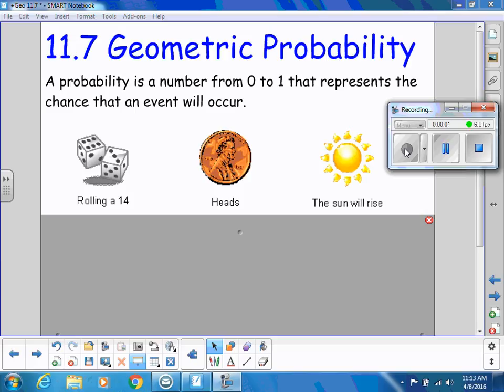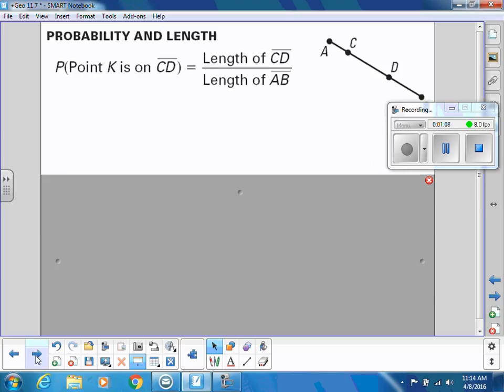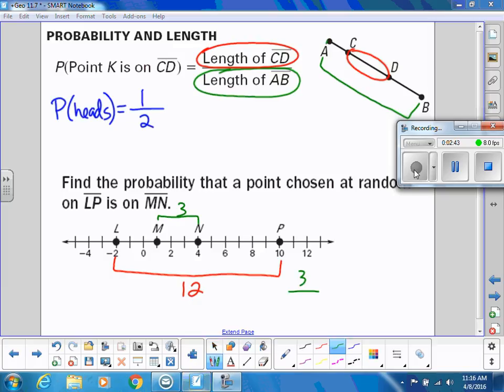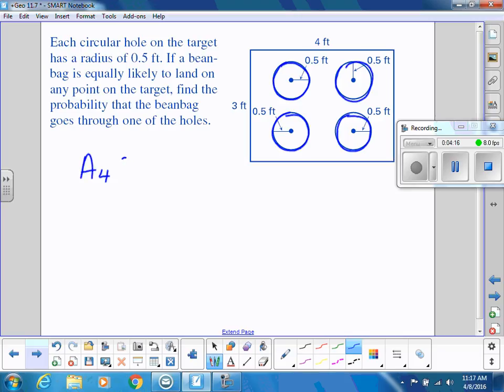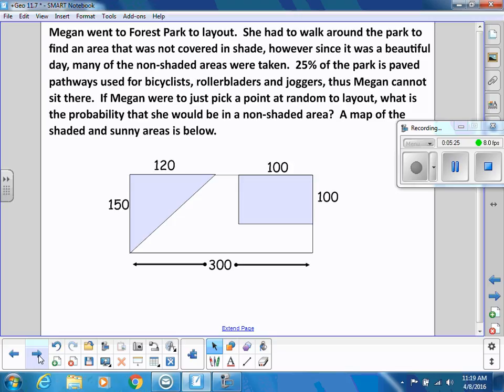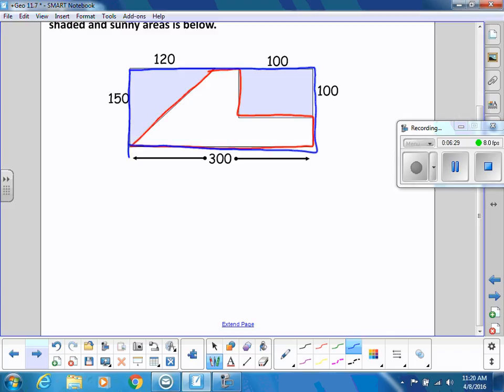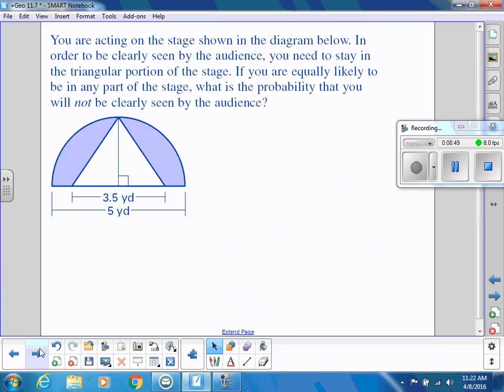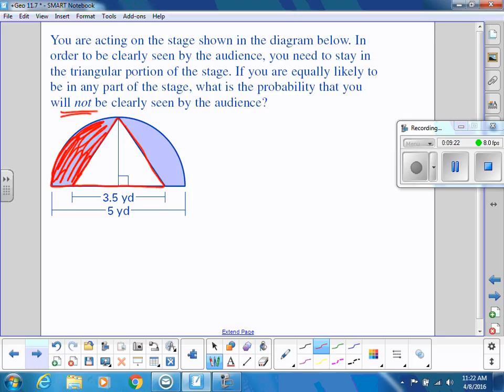Geometric Probability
Reviews probability and introduces geometric probability with a few examples